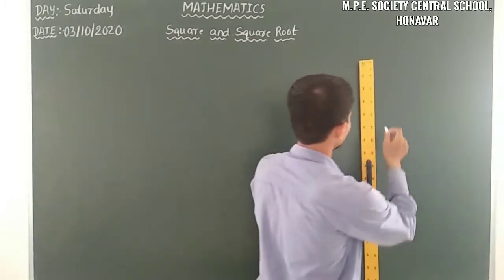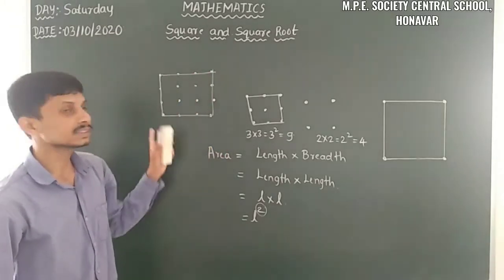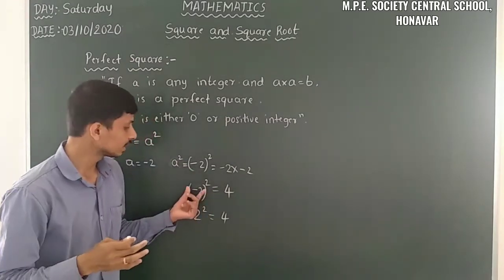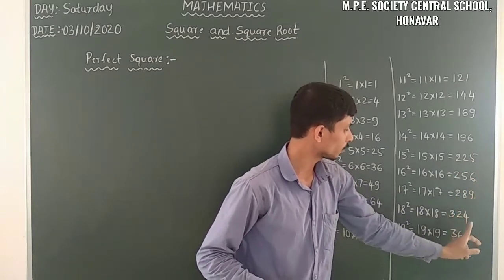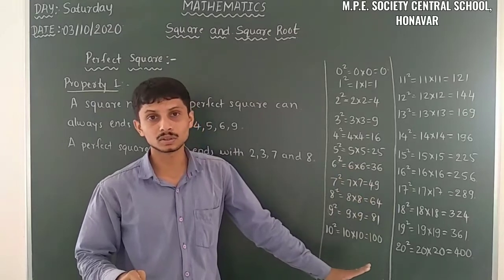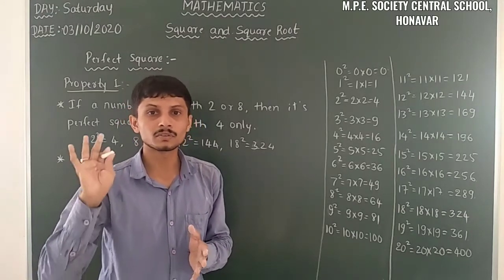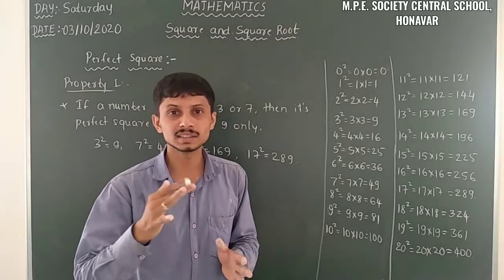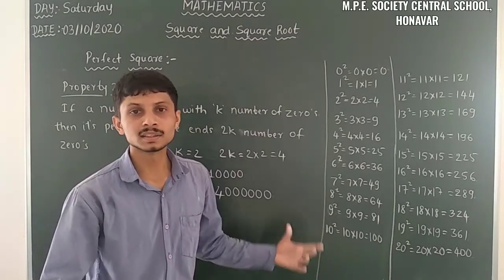PERFECT SQUARES || CBSE -8|| BY NITESH SHET